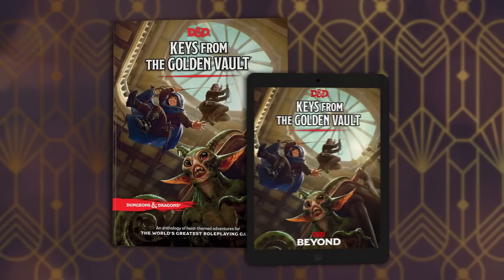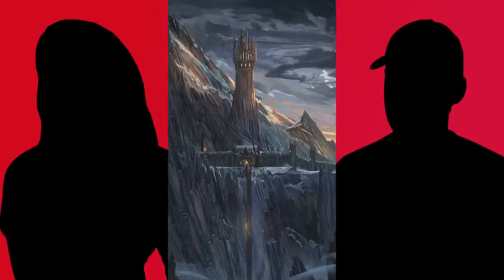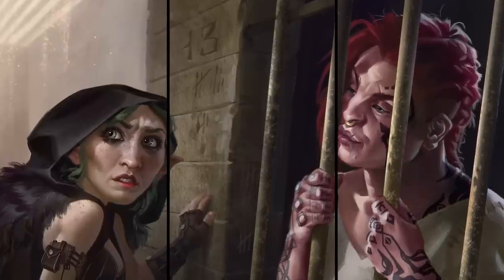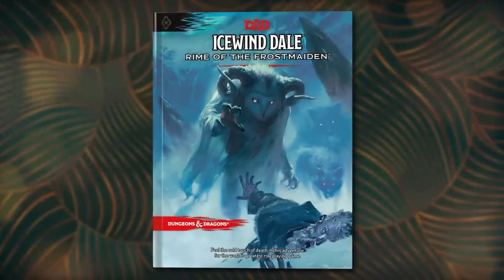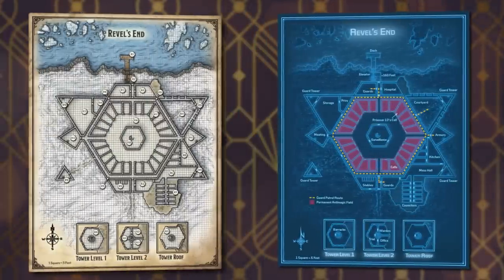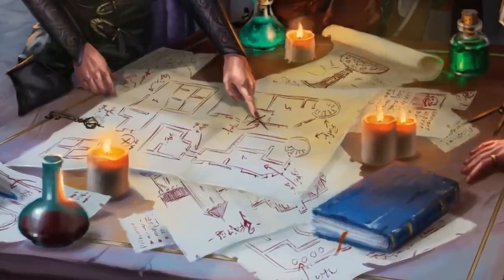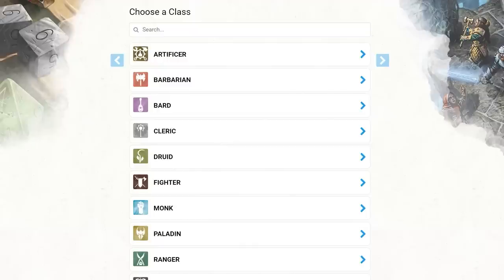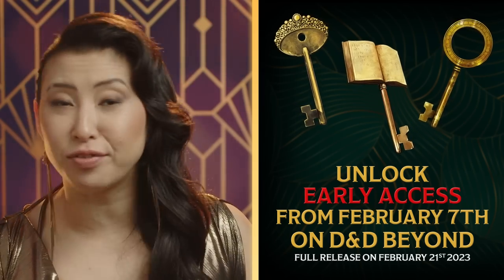Keys From The Golden Vault | First Look | D&D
In Keys from the Golden Vault, risk it all for the thrill of pulling off the perfect heist. D&D’s latest book contains thirteen exhilarating heist-themed adventures, where you and your crew will take on missions from a mysterious organization known as the Golden Vault. Every adventure is suitable for players level 1-11 and can be easily adapted to fit your needs, playable as a one shot or part of a full-length campaign. No matter how you choose to play, Keys from the Golden Vault takes your entire party on an unforgettable, adrenaline-filled ride. With little more than a map as your guide, investigate your surroundings as you gather invaluable intel, or leap straight into action. Remember, time is of the essence. Sneak past security, evade deadly traps, and make your daring escape… before it’s too late.